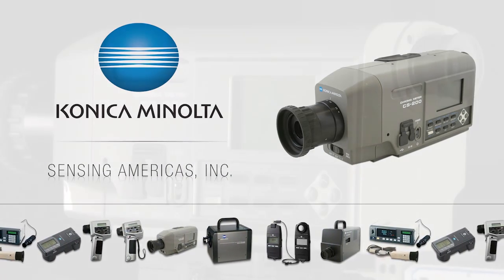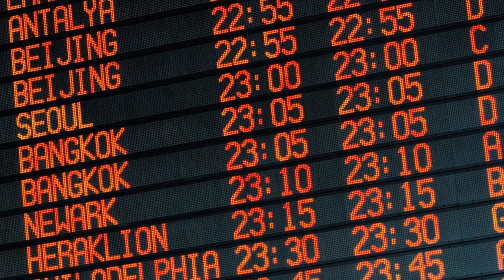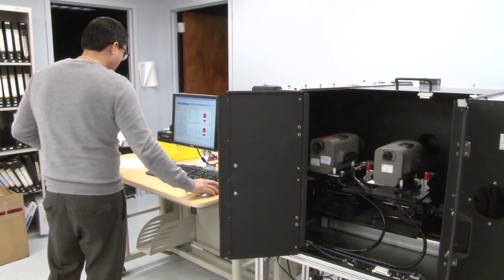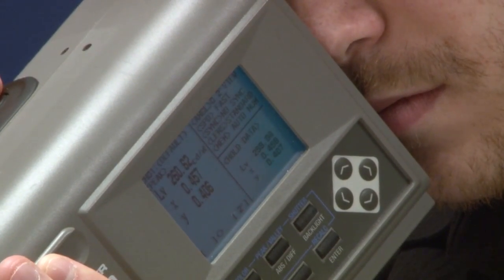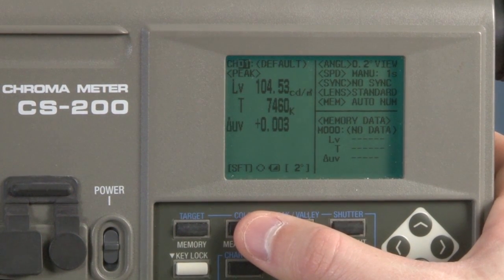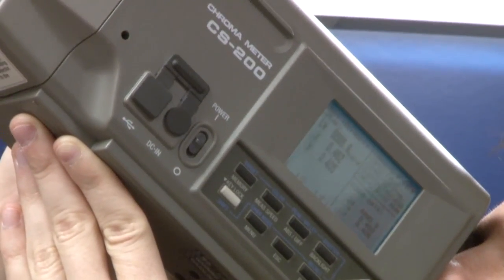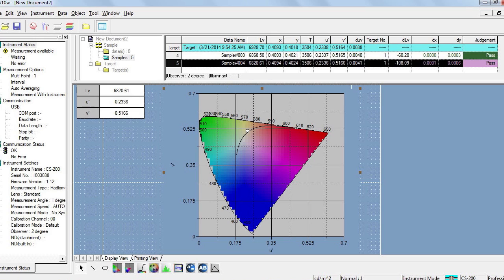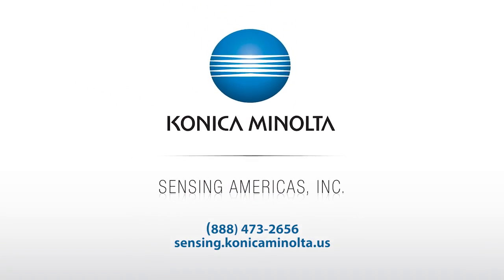CS-200 Chroma Meter - Konica Minolta Sensing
The CS-200 is designed to measure both luminance and chromaticity with high accuracy. It is a low cost option that is easy to use and features a new auto mode for determining measurement speed according the luminance of the subject being measured.

The CS-200 is lightweight and battery powered for optimum portability. Data management software CS-S10w is included as a standard accessory. The software enables the user to easily view and manage measurement data. Up to 101 measurement values can be stored in addition to 20 reference values.